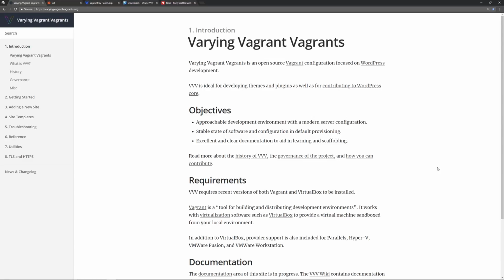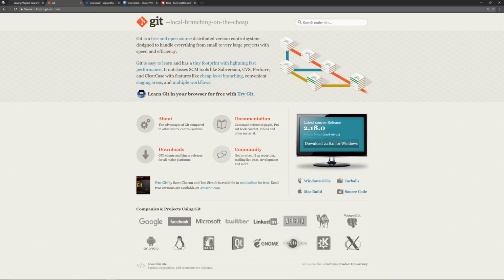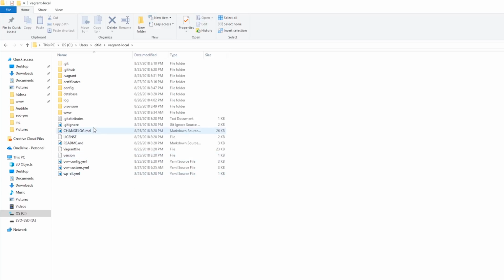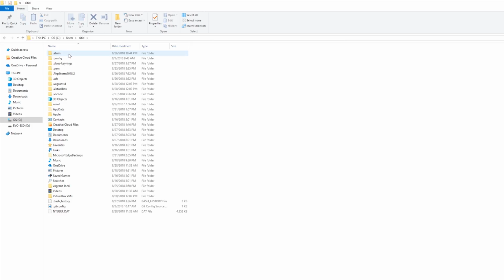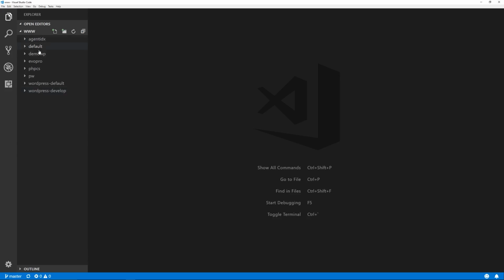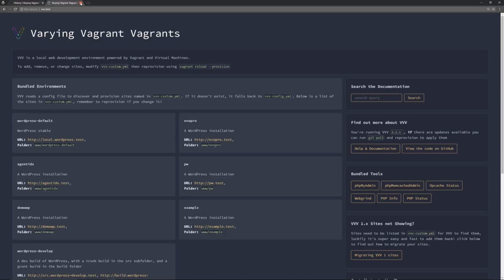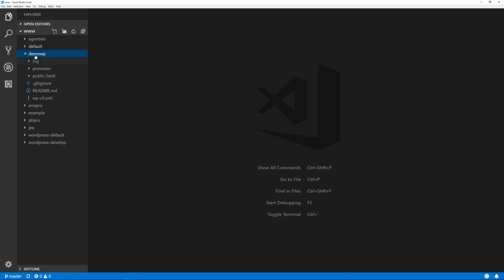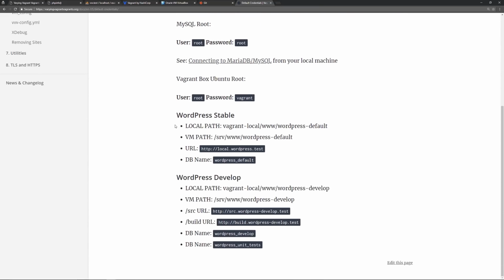Varying Vagrant Vagrants VVV for WordPress Development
In this video I'm going to show you how to set up Varying Vagrant Vagrants aka VVV for Local WordPress Theme & Plugin Development.

There are many options when it comes to running a local web server on your computer and they include MAMP, WAMP, XAMPP, Desktop Server, Local By Flywheel, Docker and you can even just setup a LAMP Stack in virtual box. But VVV aka Varying Vagrant Vagrants was built by 10up for the sole purpose of improving their developers workflow when working on WordPress Specific Themes and Plugins.

Varying Vagrant Vagrants is an advanced local web server that provides you with everything you need to develop locally. It is a community driven project and gives you features you won't typically find in other local web server solutions.

In order to get started with VVV, you'll need to have several pieces of software already installed on your computer and they include Virtual Box, Vagrant and I also recommend getting Git installed so you can use Git Bash if you're on Windows.

VVV - Varying Vagrant Vagrants is also cross platform compatible which means it works with Windows, MacOS and Linux. It's portable which means it's easy to transfer a project from one computer to another computer and VVV is the preferred Local Web Server solution for Advanced WordPress Developers.

If you're looking to develop specifically for WordPress, either for the WordPress Core, Themes or Plugins, then Varying Vagrant Vagrants is going to be a great local web server for you to use.